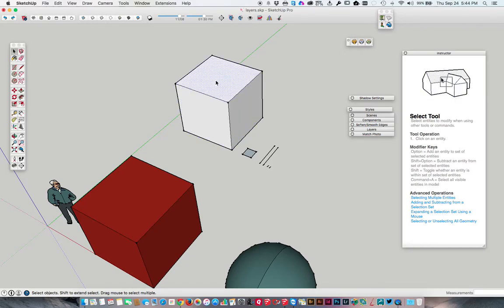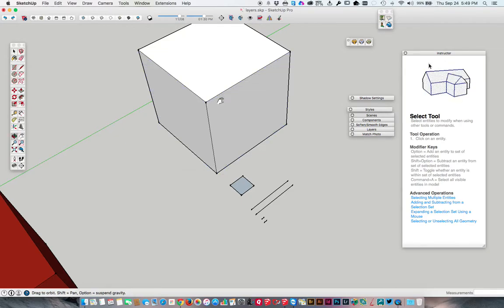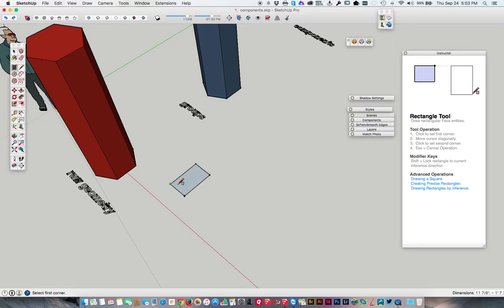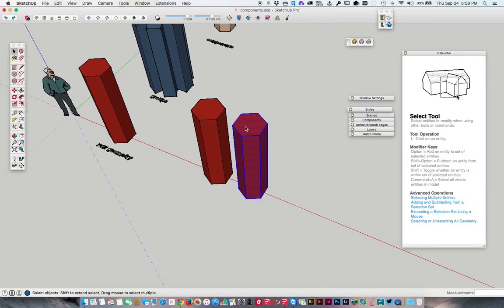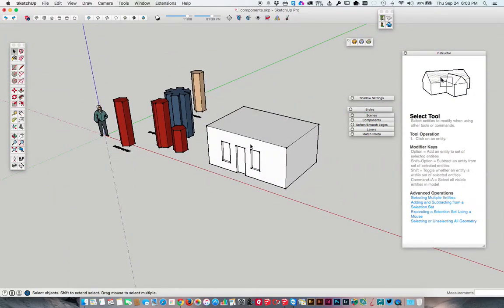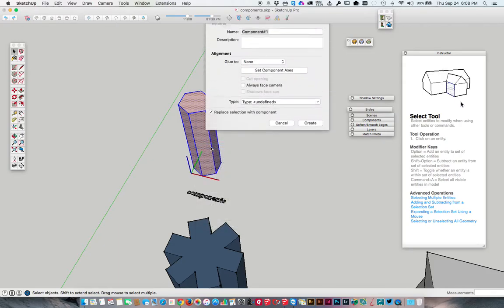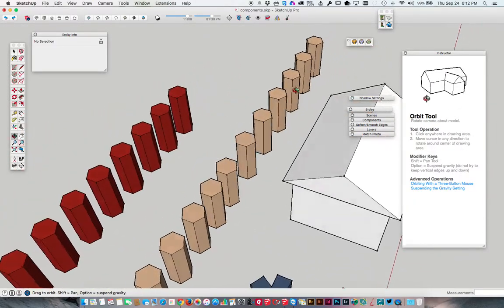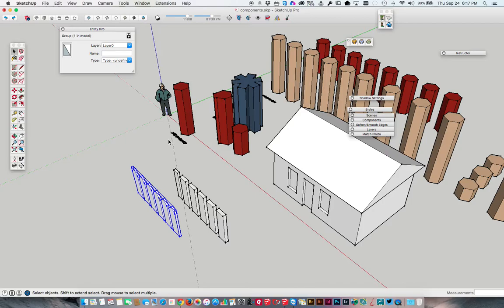Part Two of SketchUp Training